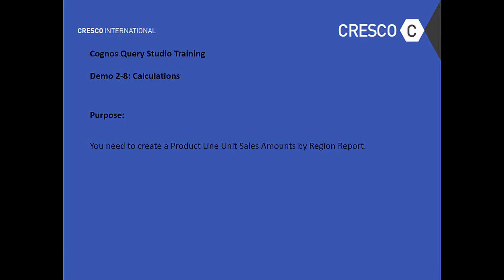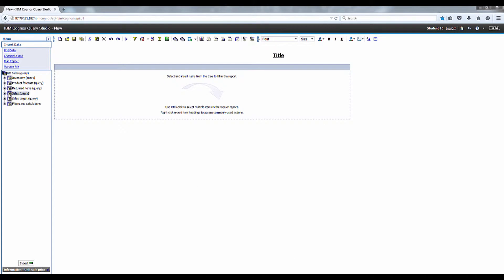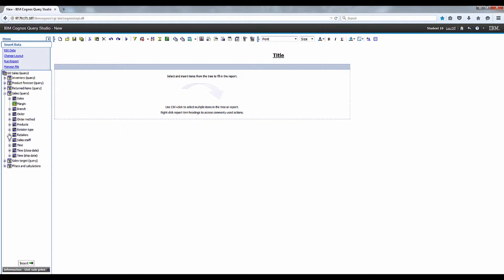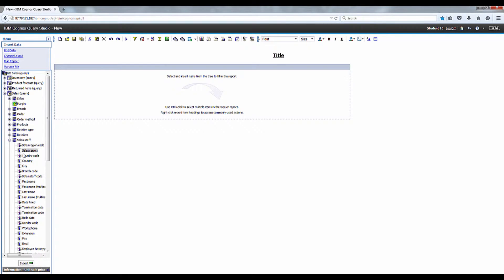IBM Cognos Query Studio Training - Calculations Demo 2-7 and 8 || Cresco International